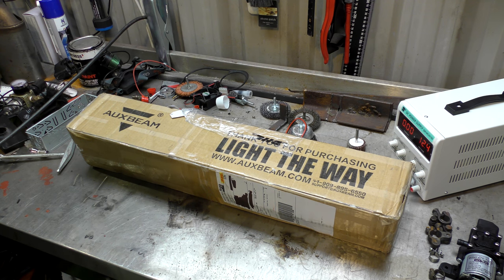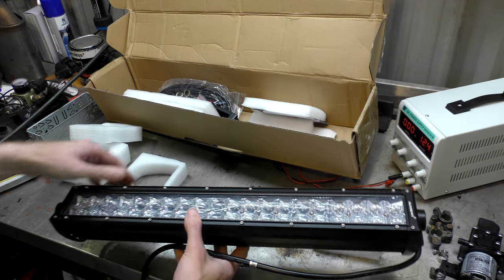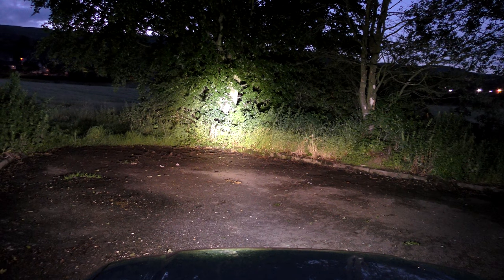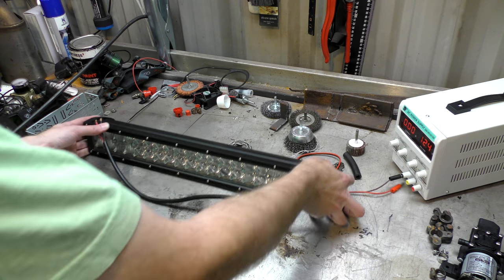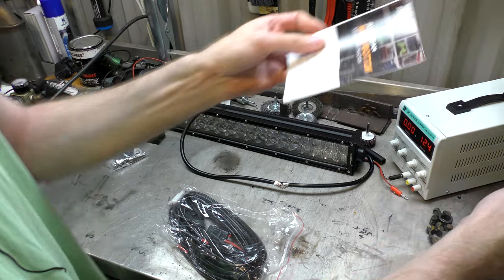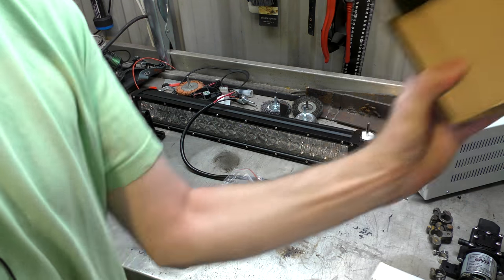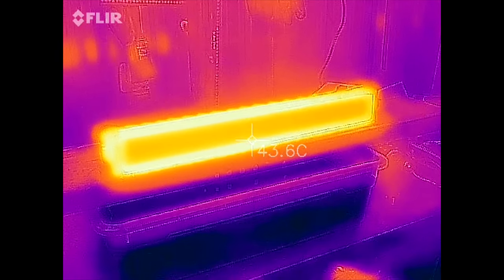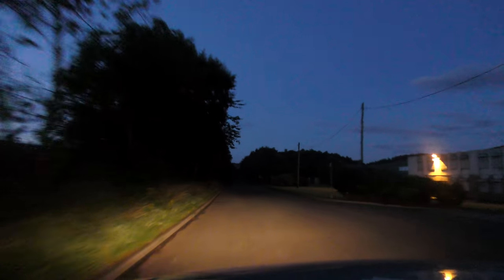Auxbeam 22" 120W LED Light Bar Test & Review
Auxbeam sent me this LED light bar to test.  I'm pretty impressed, lots of light and well built.